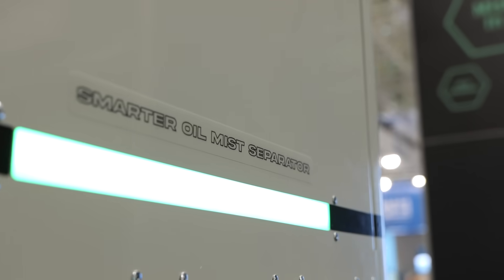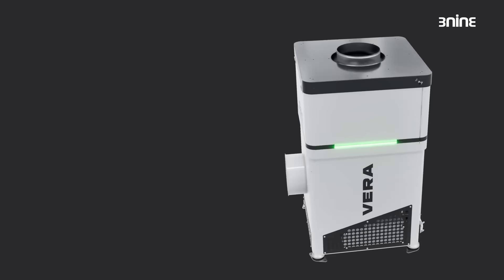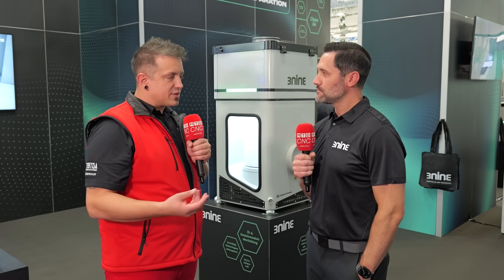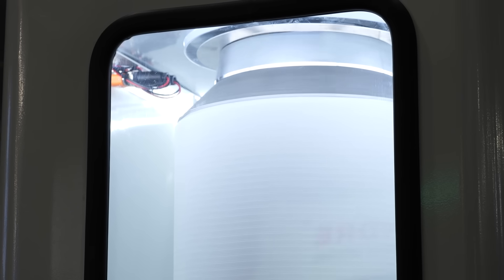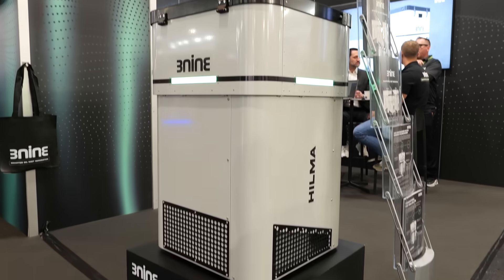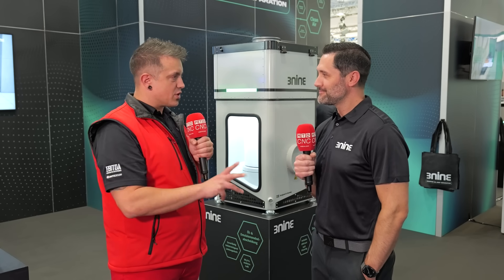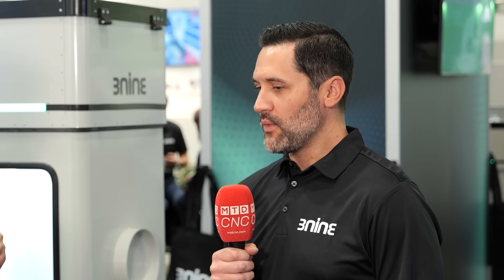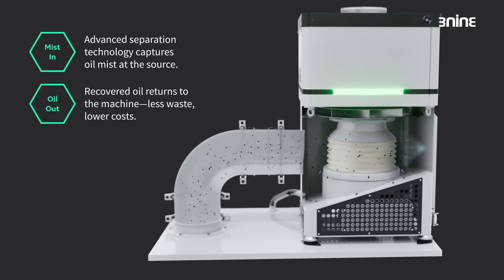This is air filtration in manufacturing redefined!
“Filters get dirty, and filters take a lot to change out. This system is definitely game changing.”

Recovering oil back into the machine tool? That’s what 3Nine’s technology does to help you reduce filter changes, cut waste and lower operating costs!

Speaking with Arthur Field of MTDCNC, James Bracken, President of 3Nine North America, explains how their innovative disc-based separation technology delivers cleaner machines, cleaner shop floors, and healthier working environments. With global roots in Sweden and rapid expansion across North America, 3Nine’s solution is about sustainability and making manufacturing a cleaner, more attractive industry for the next generation.